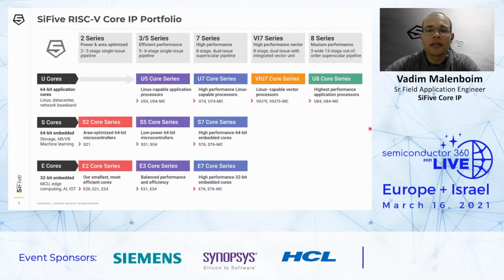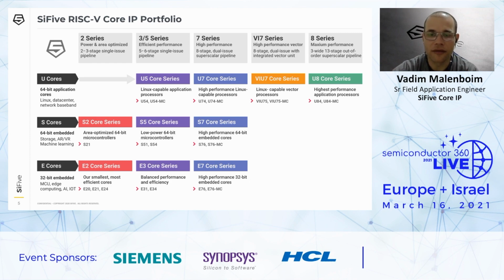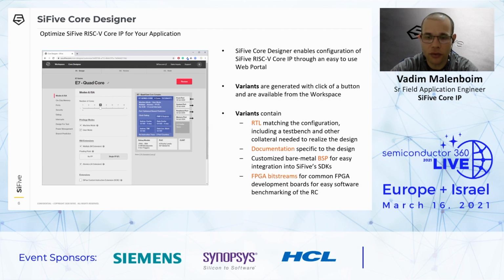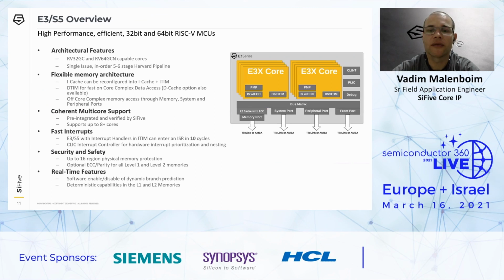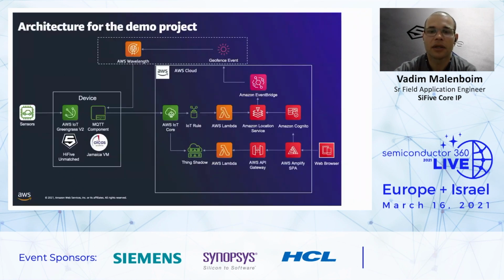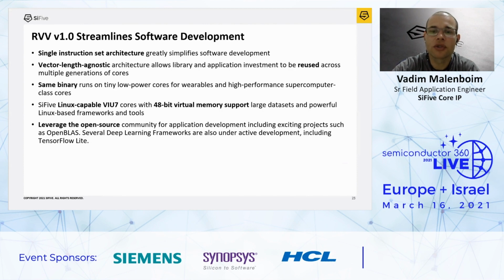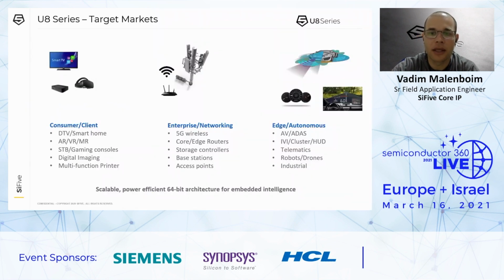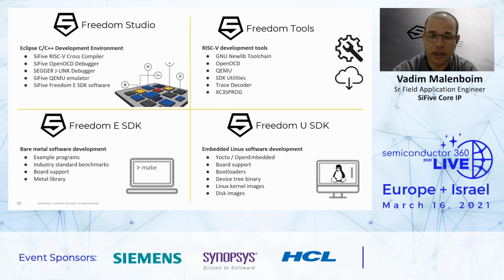The future of RISC-V in HPC - Vadim Malenboim, Sr Field Application Engineer, SiFive Core IP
RISC-V Architecture is widely adopted in the embedded and IoT market. The next phase of RISC-V Architecture evolution is the HPC segment. The SiFive portfolio includes several solutions targeting HPC with and without RISC-V vector extension.